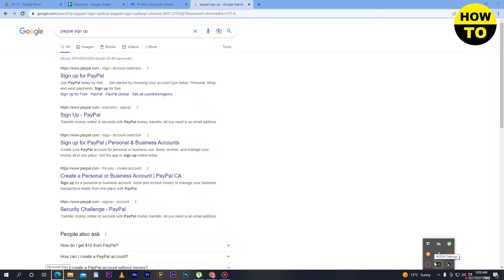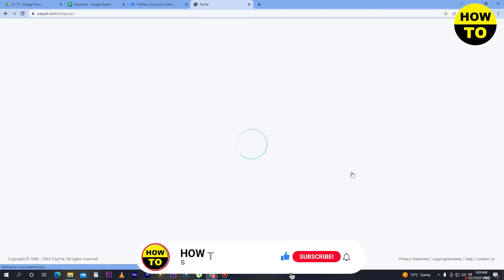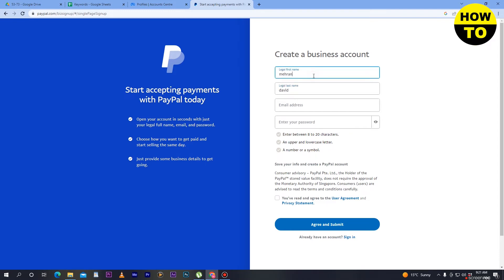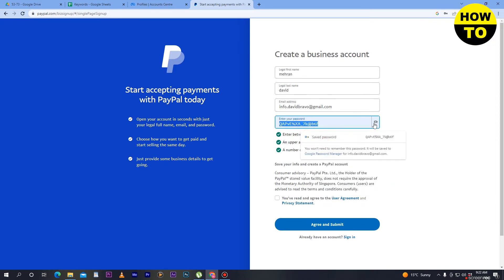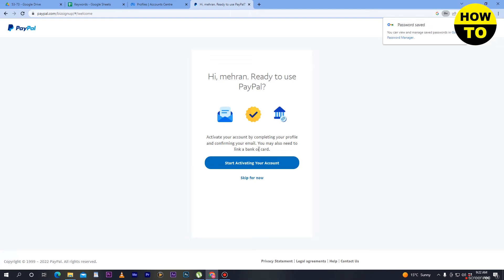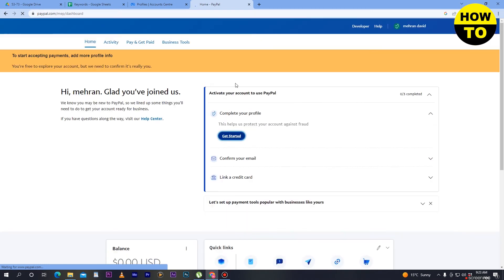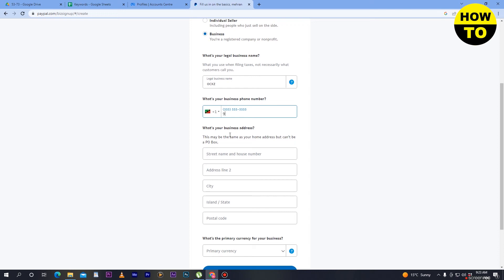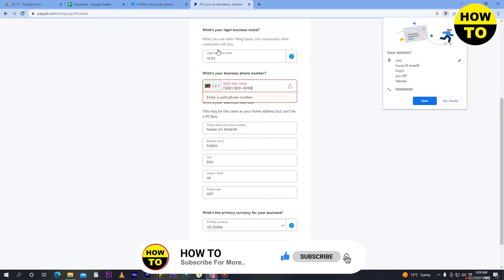How To Create a PayPal Business Account || PayPal Tutorial.